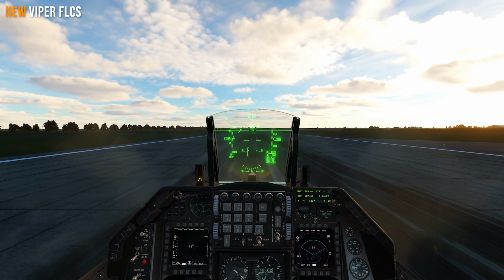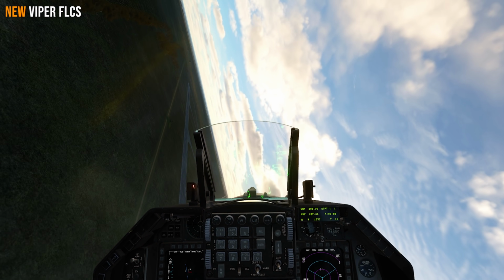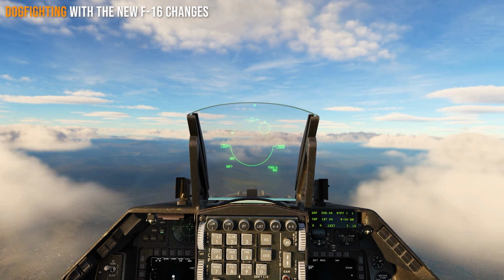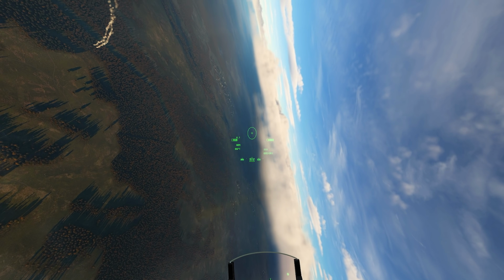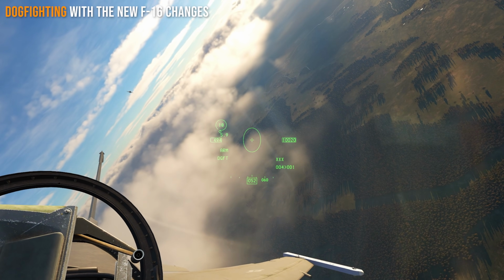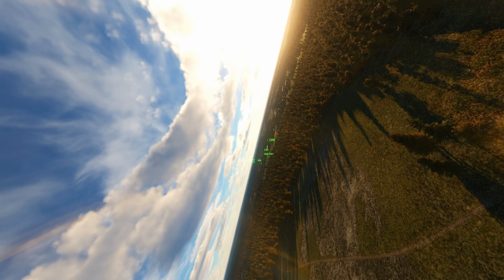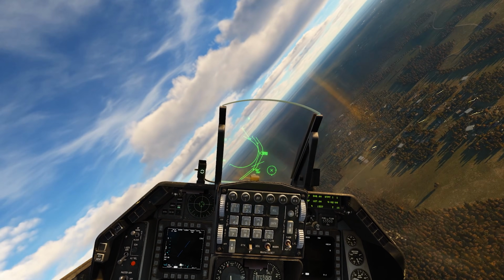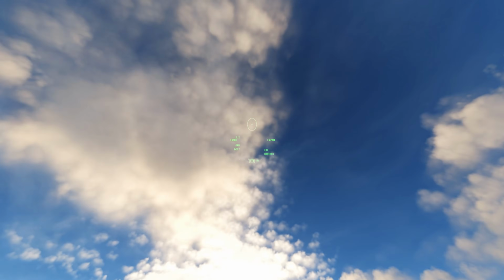F-16 Viper Gets Even Better | Upcoming Updates | Digital Combat Simulator | DCS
Processors: AMD Ryzen 9 5950X 16-Core 3.4GHz (4.9GHz Max Boost)
Motherboard: Gigabyte X570 AORUS Elite WiFi
Memory: 128GB CORSAIR VENGEANCE RGB PRO 3200MHz (4x32GB)
System Cooling: CORSAIR H100i PRO XT RGB
Graphics Cards: NVIDIA 10GB GeForce RTX 3080
Operating System: MS Windows 10 Professional
Operating System Drive: 2TB Samsung 970 EVO Plus PCIe NVMe
Hard Drive: 2TB Samsung 980 PRO
Power Supply: CORSAIR AX1600i ATX Titanium